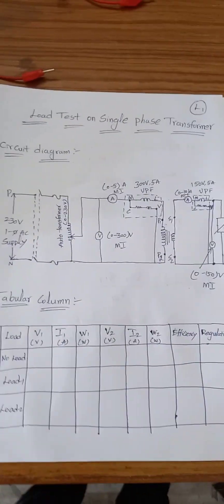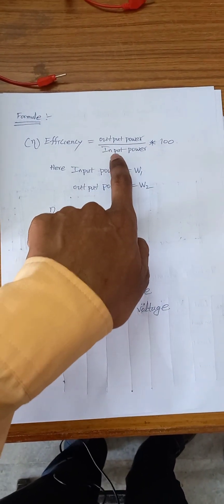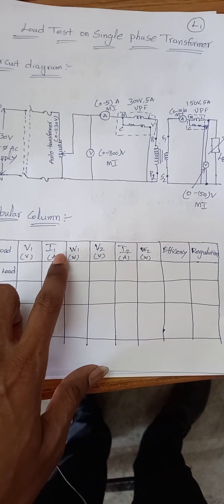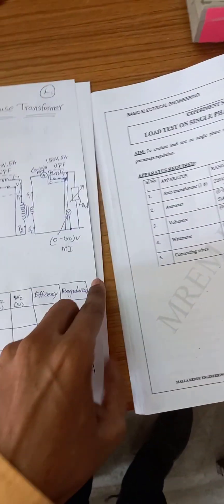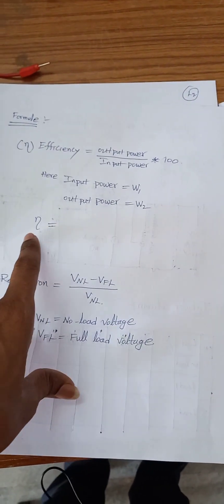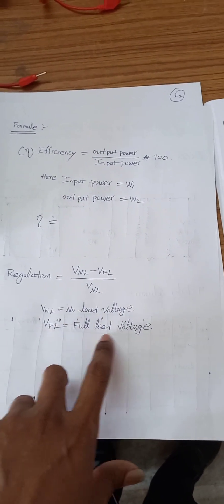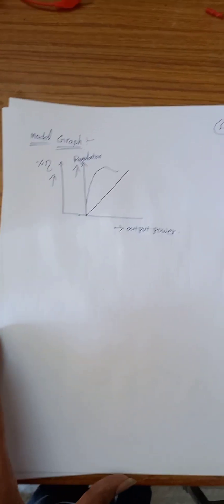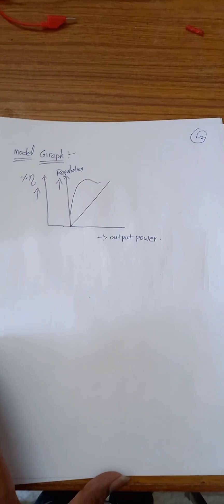Load Test on single phase transformer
Basic Electrical Engineering Concepts
Introduction to Electrical Engineering
Basic Electrical Engineering Notes
Basic Electrical Engineering Formulas
Ohm’s Law and Kirchhoff’s Laws
DC and AC Circuits Basics
Electrical Machines Fundamentals
Transformer Basics for Beginners
Electrical Power and Energy Calculations
Series and Parallel Circuits
Network Theorems in Electrical Engineering
Basic Electrical Instruments and Measurements
Power Factor and Its Importance
Generation, Transmission, and Distribution of Power
Safety Precautions in Electrical Engineering
Basic Electrical Engineering Viva Questions
Basic Electrical Engineering MCQs
R-L-C Circuits Explained
Single Phase and Three Phase Systems
Electrical Engineering for First Year Students
EngineeringEducation Basic Electrical Engineering Lab Experiments
BEE Lab Viva Questions
Electrical Lab Experiments for Beginners
Ohm’s Law Experiment Explained
Series and Parallel Circuits Experiment
Kirchhoff’s Laws Experiment
Measurement of Power in AC Circuits
Two Wattmeter Method Experiment
RLC Circuit Experiment
Verification of Thevenin’s Theorem
Verification of Norton’s Theorem
Maximum Power Transfer Theorem
Open Circuit and Short Circuit Test
Electrical Machines Lab Basics
DC Motor Load Test
Transformer Efficiency Experiment
AC Fundamentals Lab
Electrical Safety Precautions in Lab
Voltmeter and Ammeter Experiments
BEE Lab Manual PDF